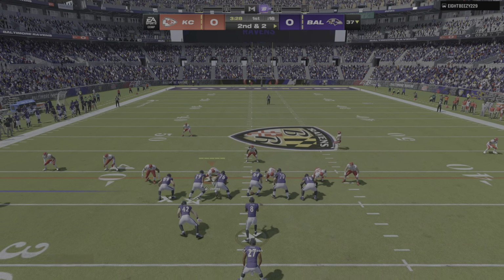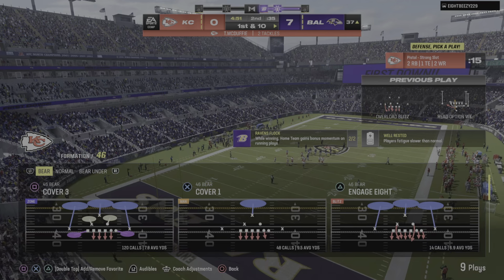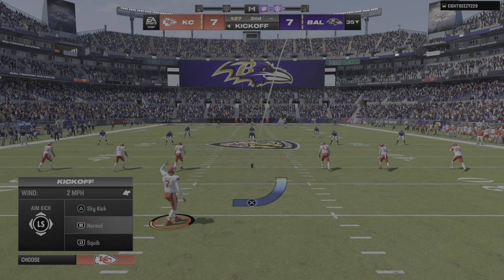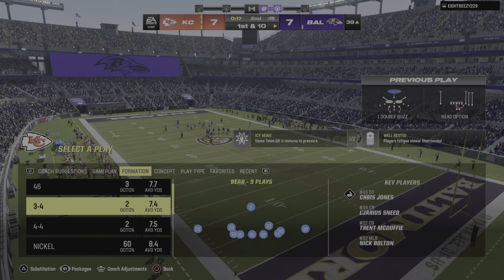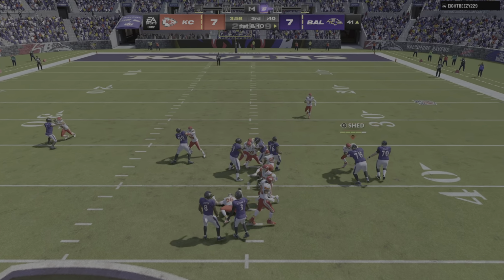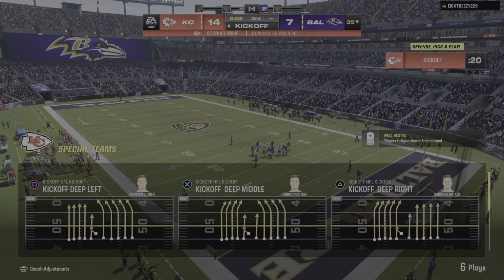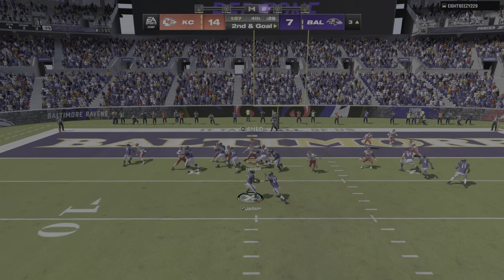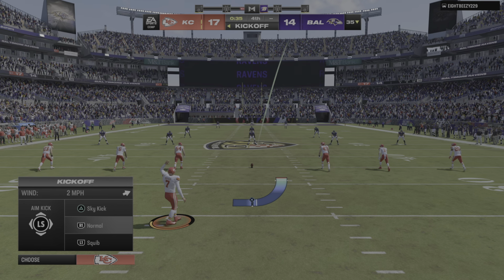Madden NFL 24 | Chiefs v Ravens Vol 5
Chess match